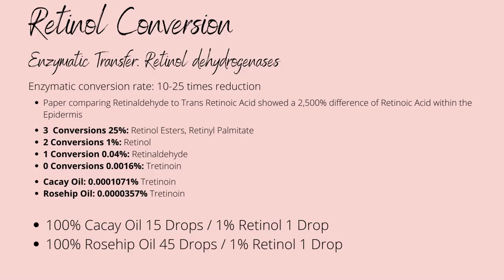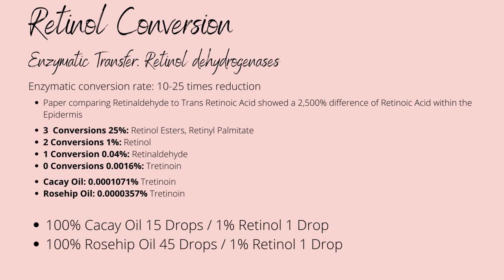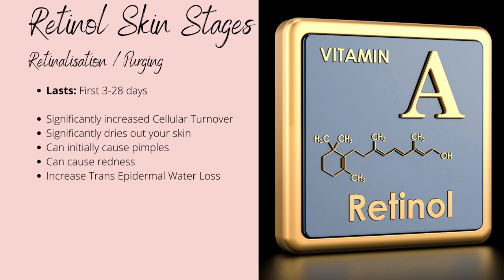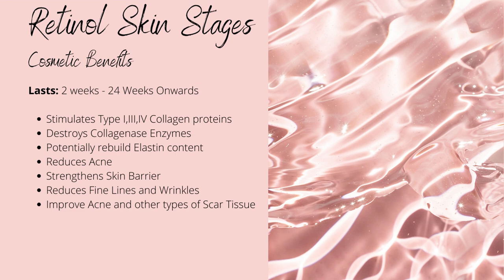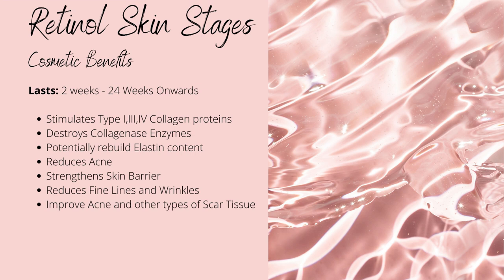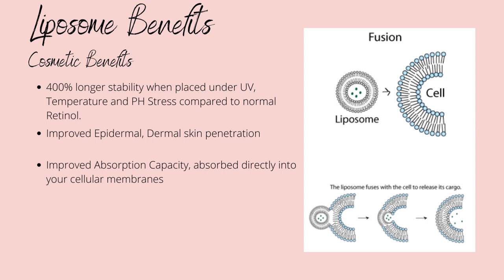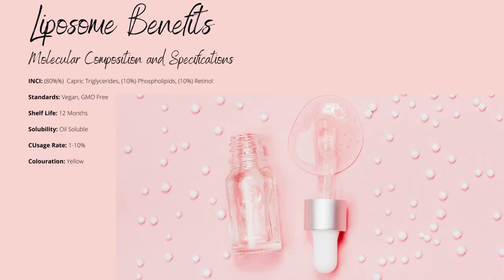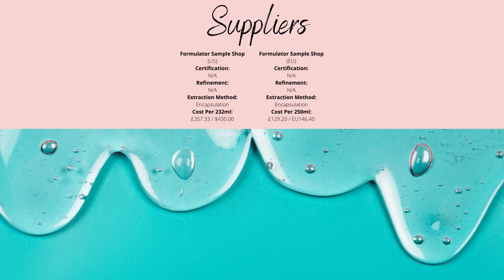Retinol Liposomes! New & Improved Vitamin A Ingredient! Anti Ageing &Improve Cellular Turnover!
Retinol Liposomes, Cosmetic Profile:

Cosmetic Benefits:

- Stimulates Type I,III,IV Collagen proteins
- Destroys Collagenase Enzymes
- Potentially rebuild Elastin content
- Reduces Acne
- Strengthens Skin Barrier
- Reduces Fine Lines and Wrinkles
- Improve Acne and other types of Scar Tissue

Potential (Initial) Negative Effects (Lasting between the initial 3 - 28 Days):

- Significantly increased Cellular Turnover
- Significantly dries out your skin
- Can initially cause pimples
- Can cause redness
- Increase Trans Epidermal Water Loss

Improved Liposome Type Benefits:

- 400% longer stability when placed under UV, Temperature and PH Stress compared to normal Retinol.
- Improved Epidermal, Dermal skin penetration
- Improved Absorption Capacity, absorbed directly into your cellular membranes

INCI: (80%%)  Capric Triglycerides, (10%) Phospholipids, (10%) Retinol

Standards: Vegan, GMO Free

Shelf Life: 12 Months

Solubility: Oil Soluble

Usage Rate: 1-10%

Colouration: Yellow